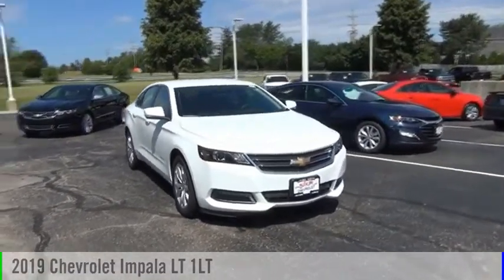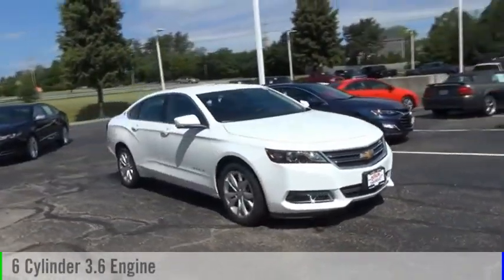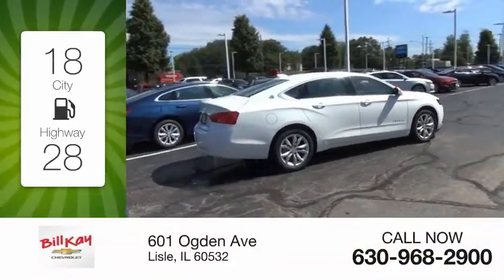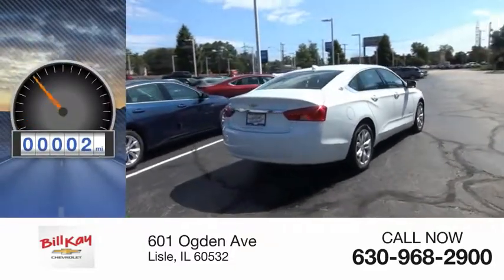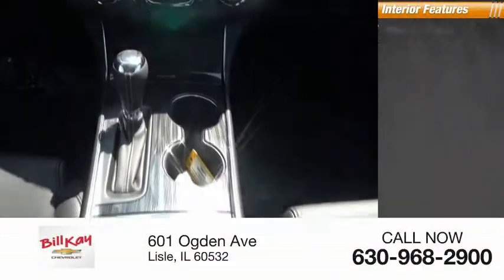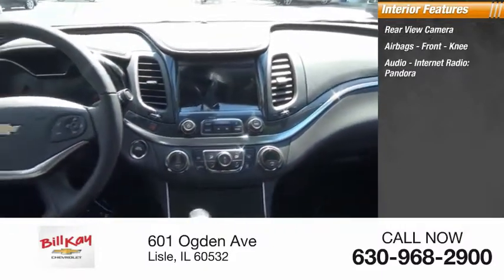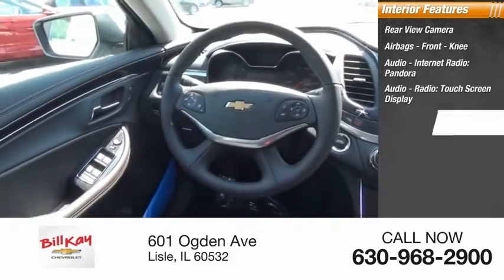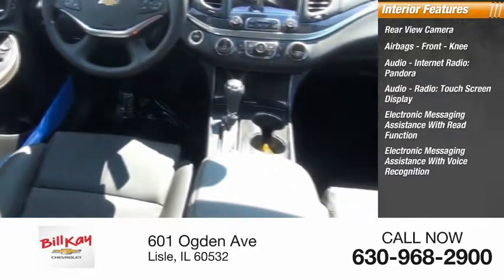2019 Chevrolet Impala New 195015 1G11Z5S33KU144158 2019 Chevrolet Impala LT 1LT 195015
2019 Chevrolet Impala LT 1LT

Summit White 2019 Chevrolet Impala LT 1LT FWD 6-Speed Automatic 3.6L V6 DI DOHC Price includes: $500 - General Motors Consumer Cash Program. Exp. 07/31/2019